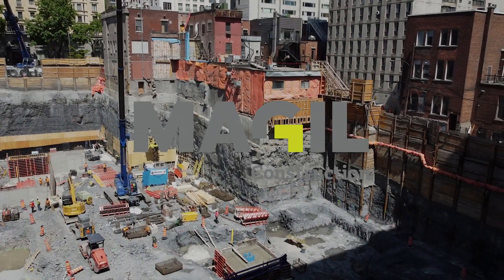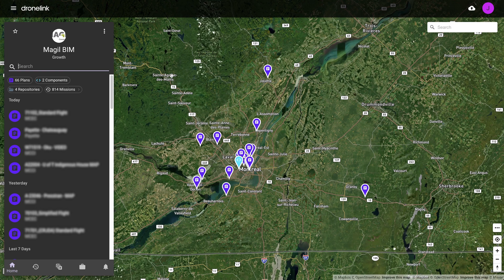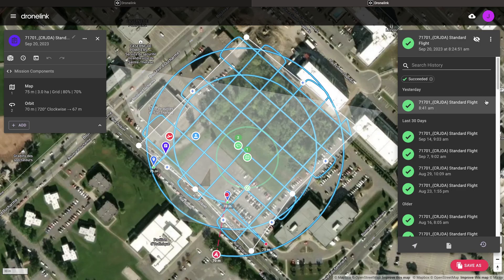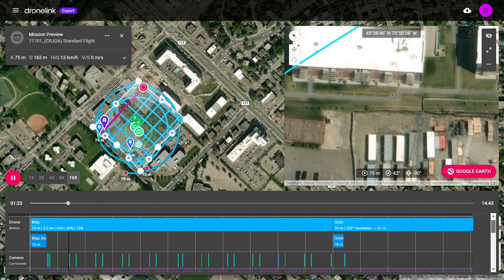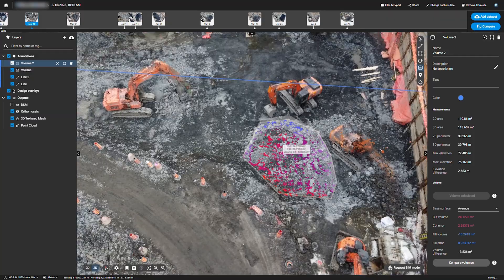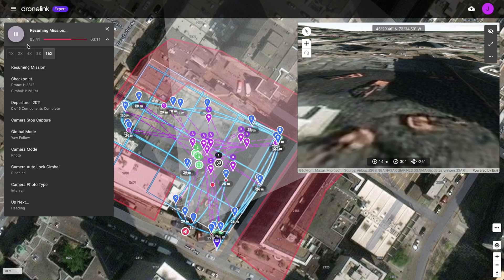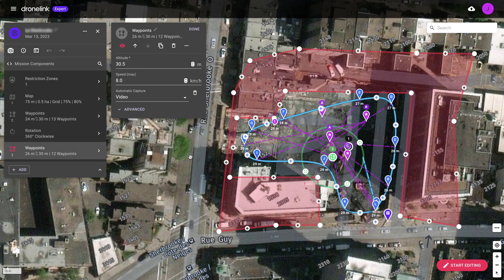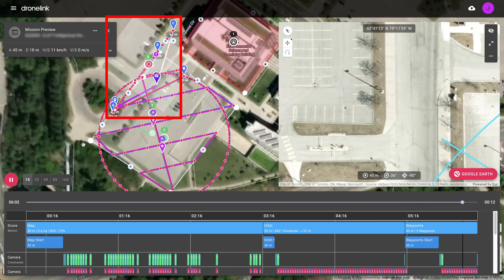Construction Monitoring with Sub-249g Drones Flying Weekly Automated Missions - Magil Construction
Magil Construction, is a general contractor in Canada, that automates weekly progress monitoring missions, using sub-249g drones flown by internal personnel already on site. Automating sub-249g micro drones has advantages due to less strict regulations, lower costs, safer operations, and easier deployment and pilot onboarding. A multi-user account allows their BIM team to create missions for personnel in the field, and manage operations. Captured data is processed in Pix4D and shared with all the team members on a project to improve project management processes and quality control.

Thanks to the Magil Construction team for allowing us to feature their drone program.

00:00 - Use Case Intro - Construction General Contractor Flying Weekly Progress Missions
00:11 - Data Processed into Maps and 3D Models with Overlays
00:20 - Internal Drone Program of Over 15 Pilots
00:32 - Advantages of Automating Sub 249g Drones
00:47 - Overview of Multiple Mission Plans Per Project
01:04 - Multi-User Account and Operations Management
01:45 - Weekly Mission Plan Walkthrough
02:20 - Flying the Weekly Mission Plan
02:34 - Pix4D Data Processing and Features
03:02 - Adding Restriction Zones for Safer Flights
04:07 - Complex Site Mission Plan Walkthrough
04:52 - Modified Weekly Mission Plan with Access Road Coverage